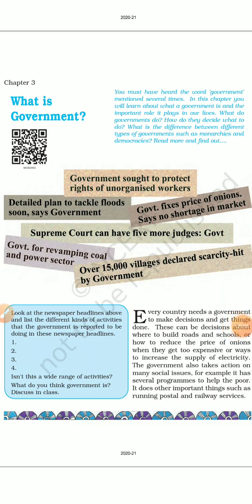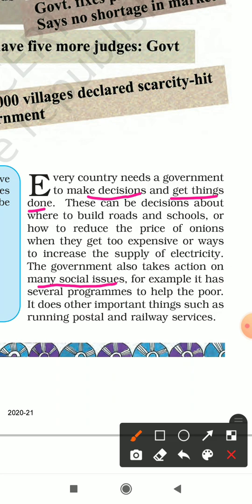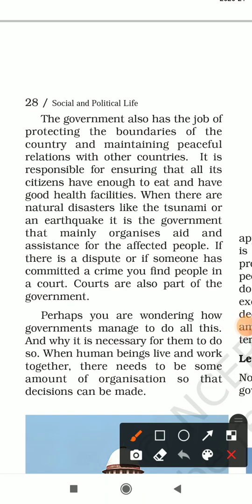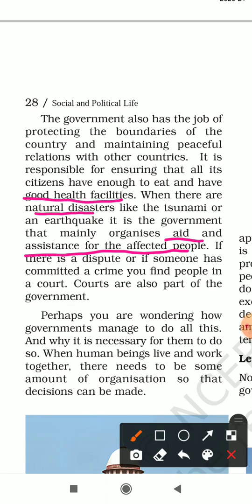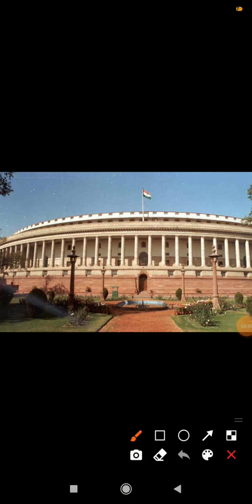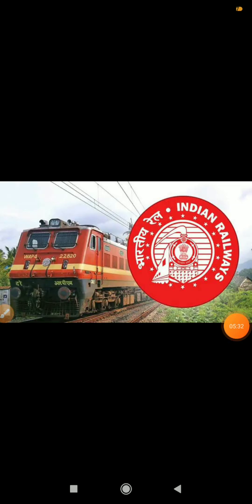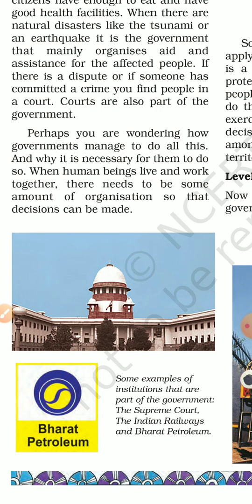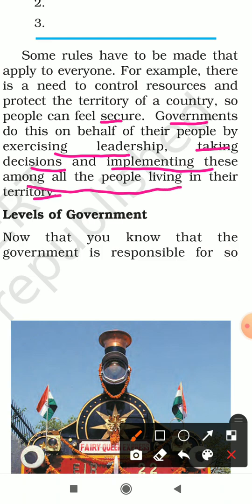Class VI. Civics Chapter 3. (part 1)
What is a Government.